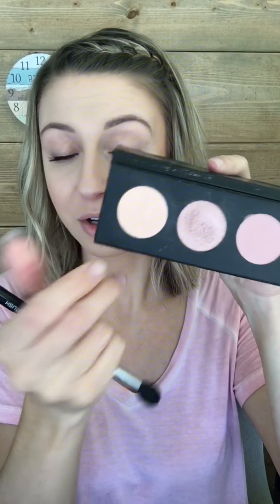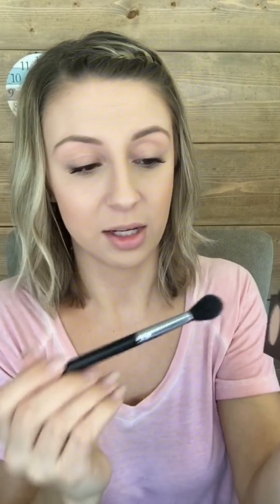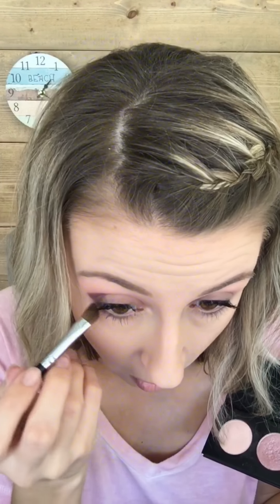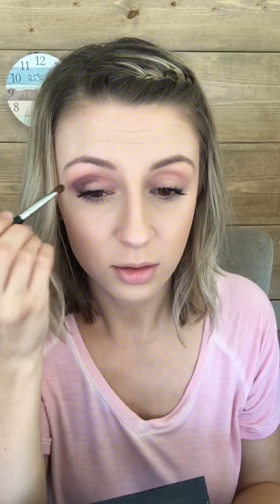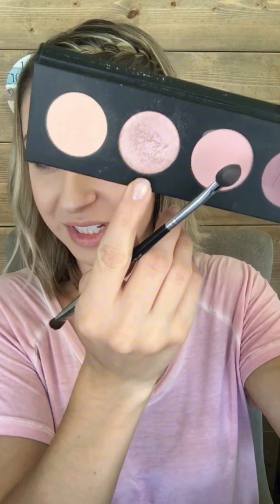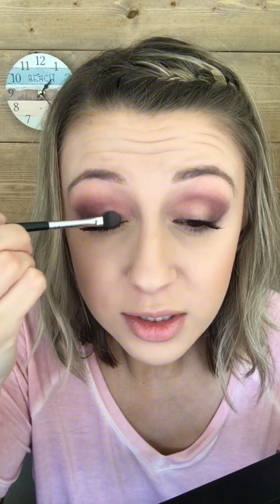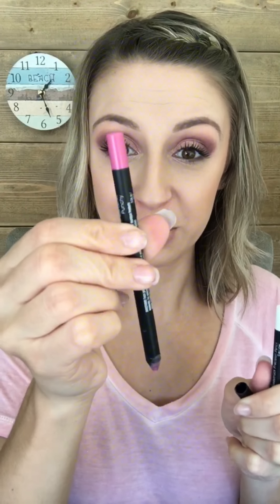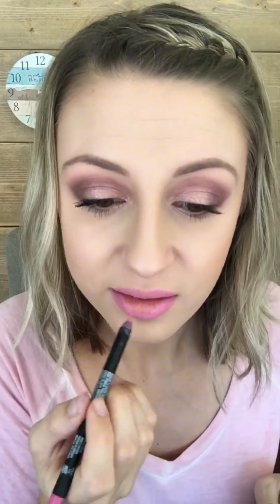I LOVE this gorgeous pink eye look! 💕 With a pink ombré lip 💋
Kaylasbeautytalk.com